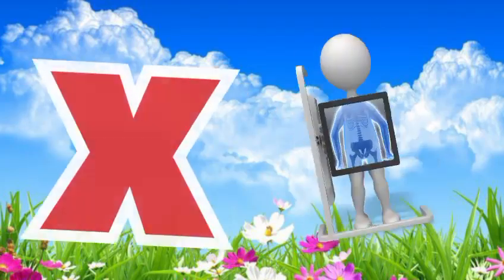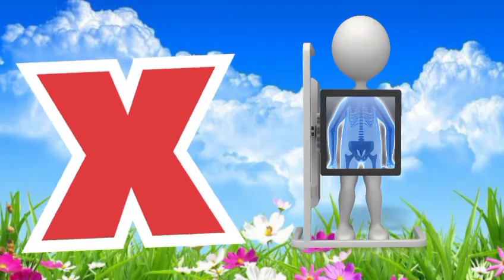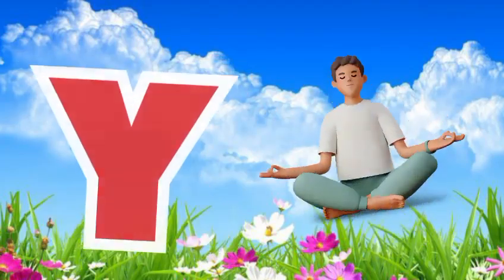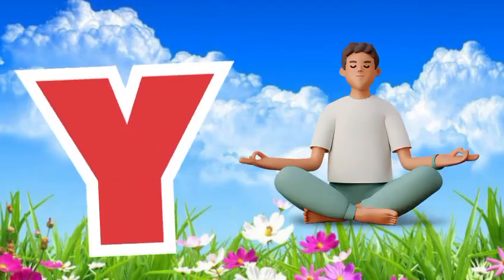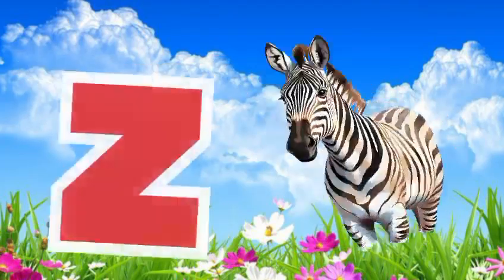A for apple | अ से अनार | abcd |phonics song | a for apple b for ball c for cat | abcde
ChuChu Kids Tv
A for apple | abcd | Phonics songs | A for apple b for ball c for cat  | abcd song | abcde

abcd | phonics song | abcd song | अ से अनार | a for apple b for ball c for cat | alphabet | nursery rhymes | a for apple

A for apple | अ से अनार | abcd |
phonics song | a for apple b for ball c for cat | abcd song | abcde
Ok
Your quiry
a for apple
abcdefg
english alphabet
abcd cartoon
a for apple bi for boy
alphabet songs
a for apple a for ant
nursery rhymes

@Naima study
@ChunChun TV
@Study K Videos

abcd varnamala
english varnamala
english alphabet
A for apple
kids alphabet

 एबीसीडी
वर्णमाला